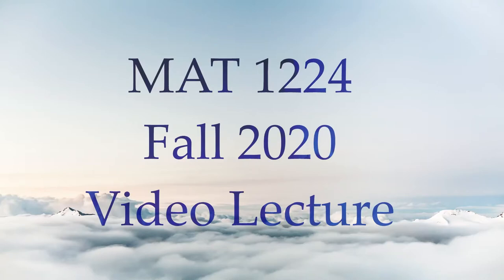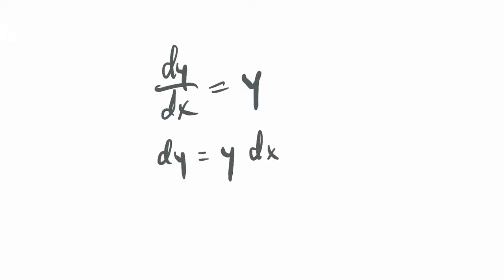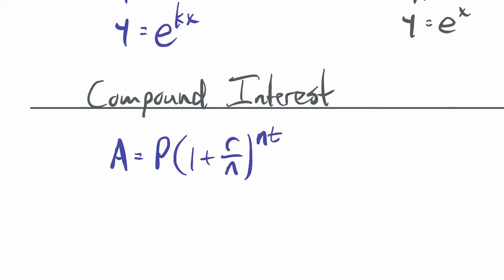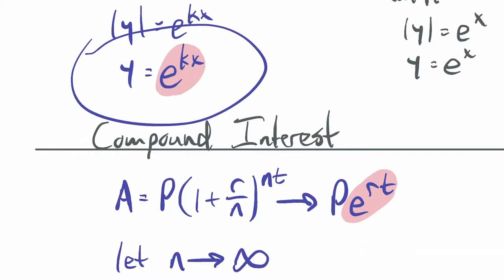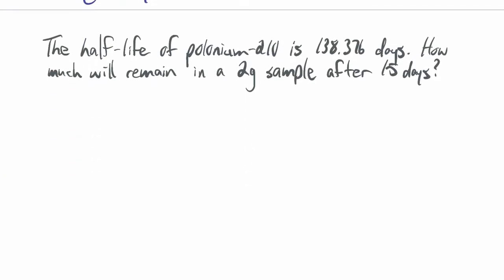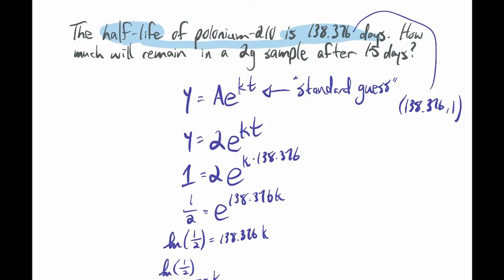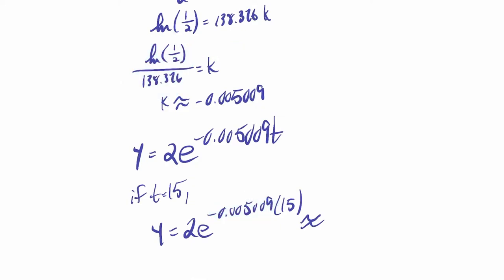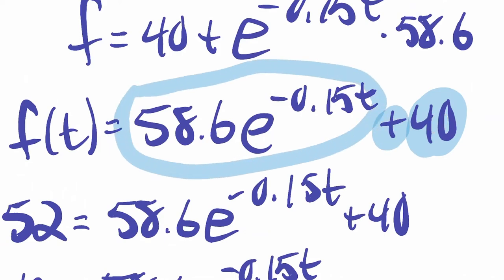MAT 1224 Virtual Lecture Section 2.8